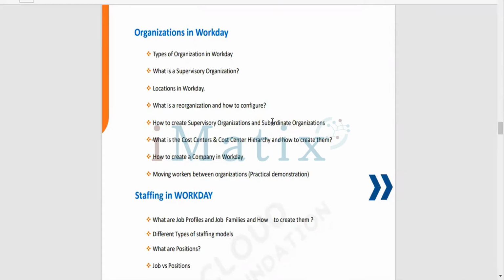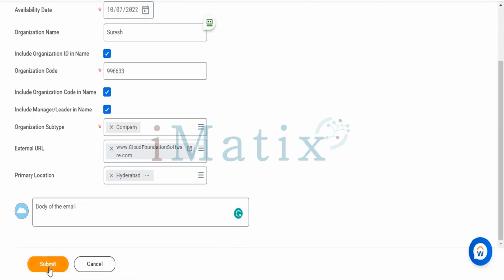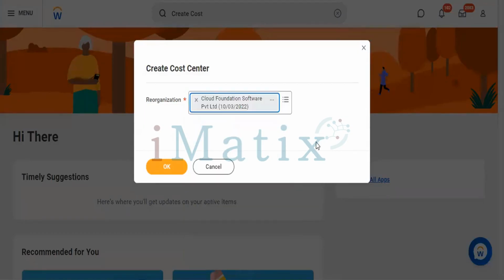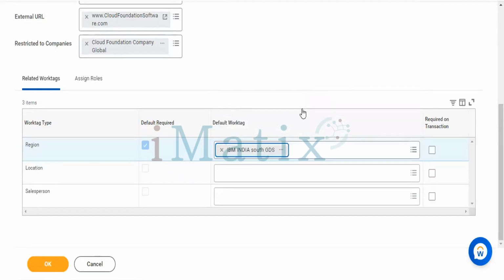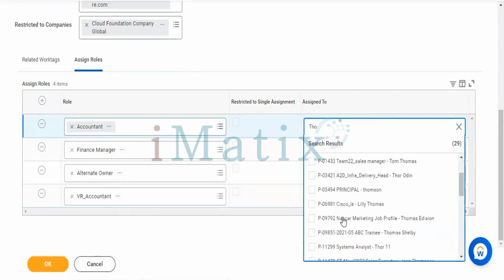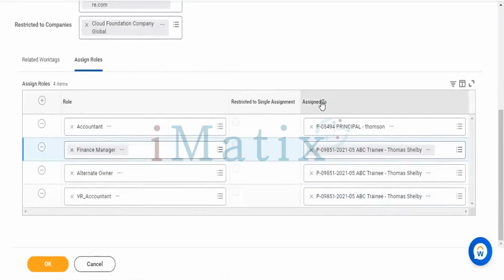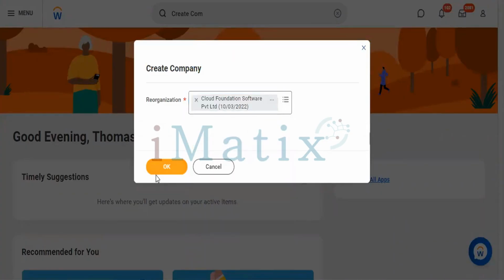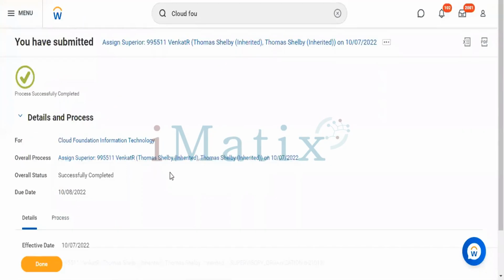How to Create Subordinate Organizations in Workday HCM | Workday HCM Training | iMatix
Get started with creating subordinate organizations in Workday HCM with this easy-to-follow tutorial from iMatix! 🚀
This video is ideal for anyone new to Workday, HR professionals, and aspiring consultants looking to get a handle on organizational hierarchy within Workday.

 🏢 What Are Subordinate Organizations? — Grasp their function and structure in Workday
⚙️ Organizational Hierarchy Fundamentals — See how parent and subordinate orgs are linked
🛠️ Step-By-Step Creation Guide — Clear instructions for building subordinate orgs
🔐 Security Implications — How org structure impacts roles and permissions
🎯  Best Practices — Insights from seasoned Workday consultants
🎬 For additional Workday tutorials, check out iMatix's training resources.

💡 Ideal for those new to Workday and those with some experience
📘 Deepens your grasp of organizational structure
🎓 Valuable for certification, job interviews, and practical application
⚡ Straightforward, actionable, and easy to understand

Workday HCM
Workday Organizations
Workday Subordinate Organizations
Workday Org Structure
Workday Business Processes
Workday HRIS
Workday Supervisory Structure
Workday Management Chain
Workday Positions
Workday HCM Core
Workday HCM Tutorial
Workday HR Architecture
Workday Organizational Hierarchy
Workday HR Org Management
Workday HR Functional
Workday Org Design
Workday HR Operations